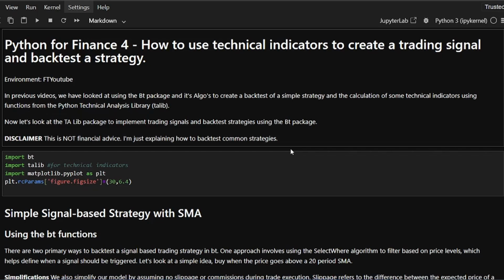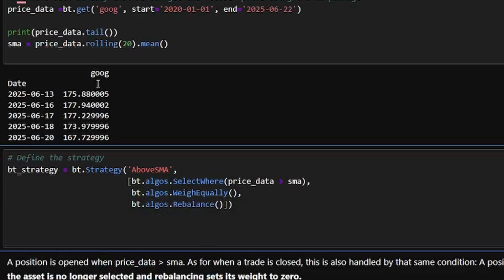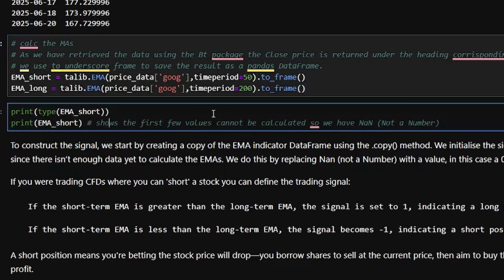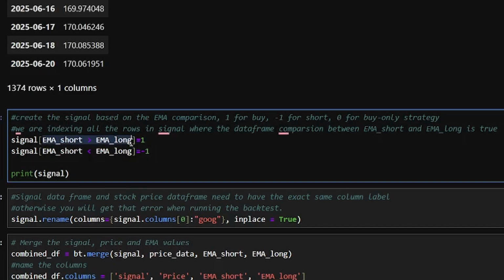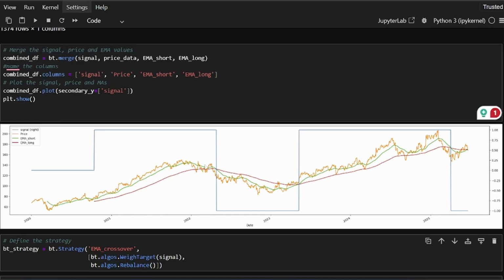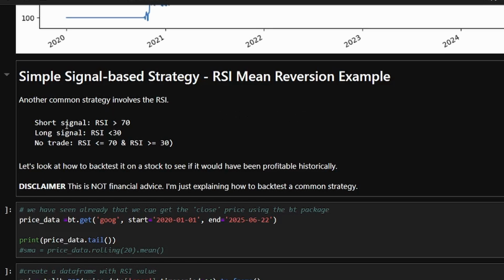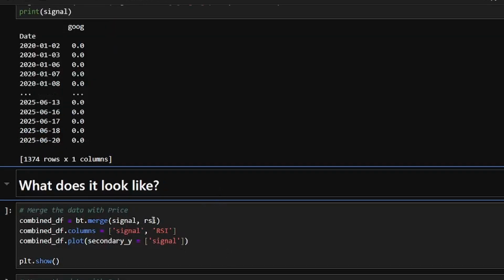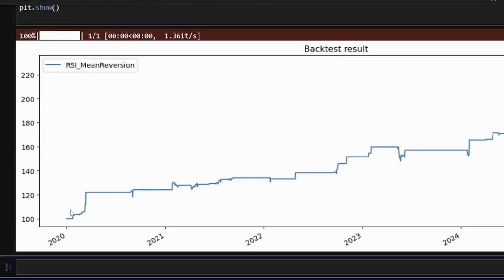Python for Finance 4 - Backtesting RSI and Golden Cross Strategies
In this video, I run through backtesting RSI and Golden Cross strategies using the bt package.

New for 2025! My 'Python for Finance' videos will explain all you need to know to get started coding your own tools for trading and investing.